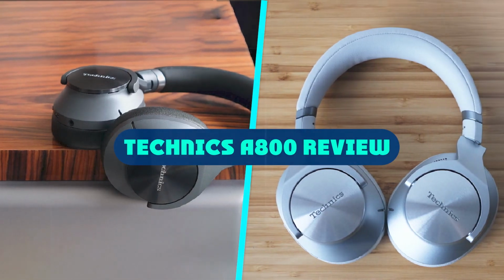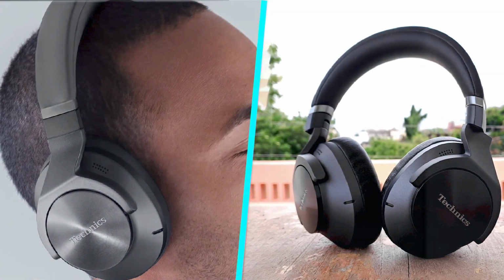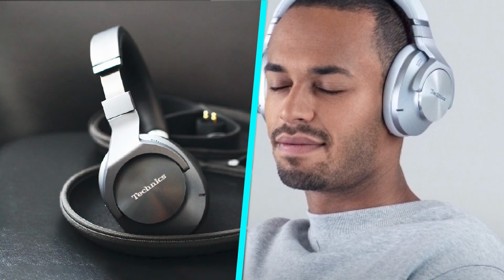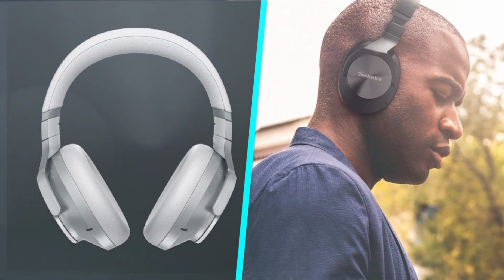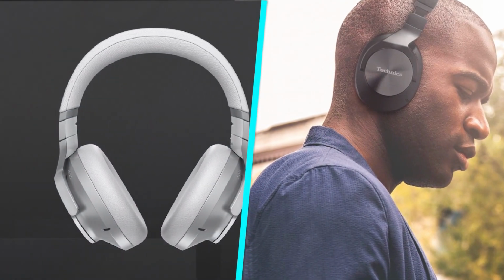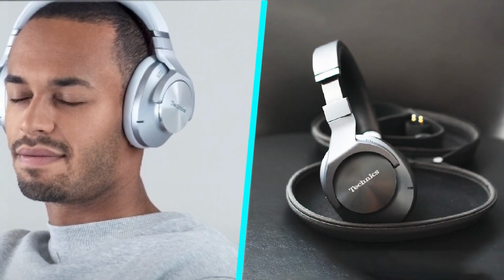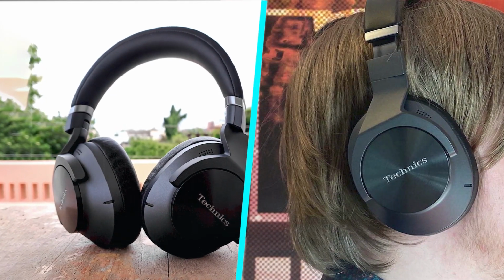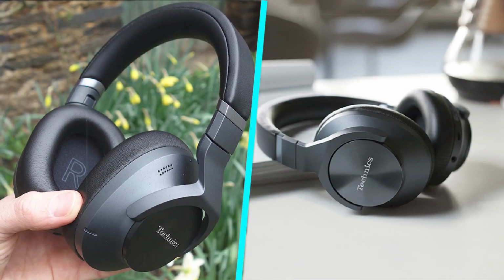Technics A800 Headphone : Is It Good To You?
Get From Here:

Technics A800

Technics Wireless Noise Cancelling Headphones

Some of the footage used in this video is not original content produced by Sounds Sense Portions of stock footage of products was gathered from multiple sources including, manufactures, fellow creators and various other sources.